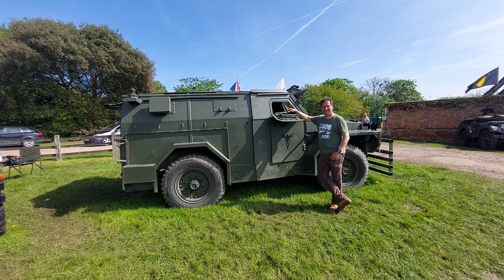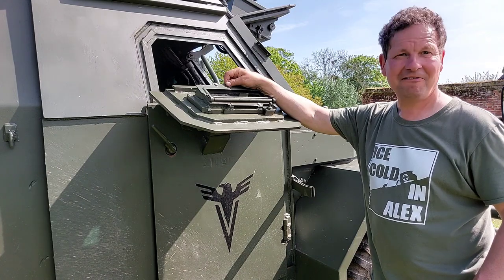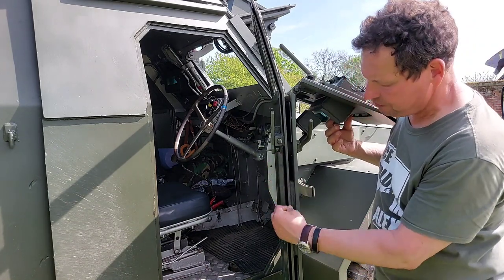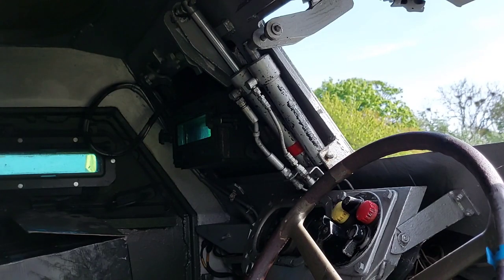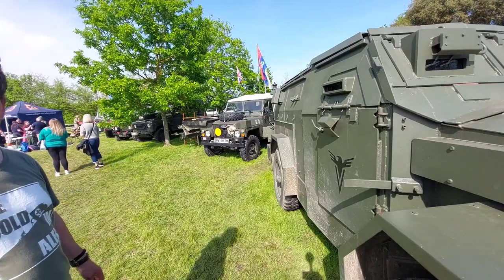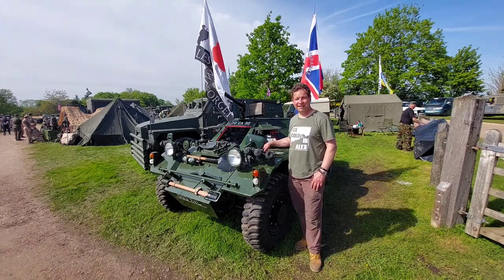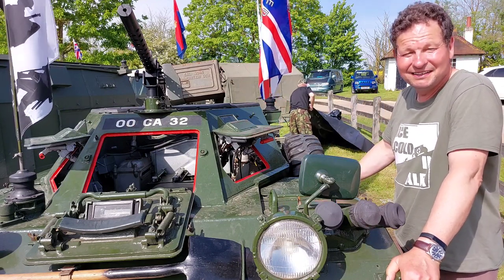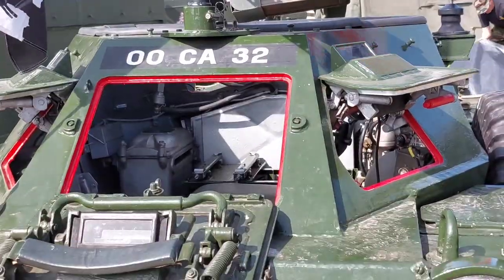Humber Pig, Essex 2023